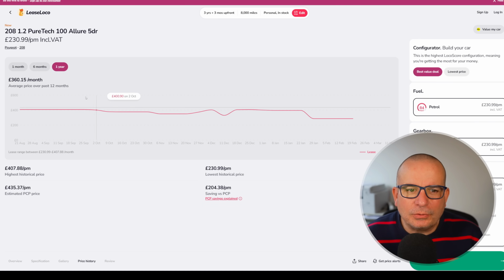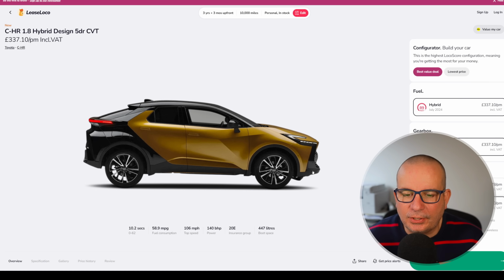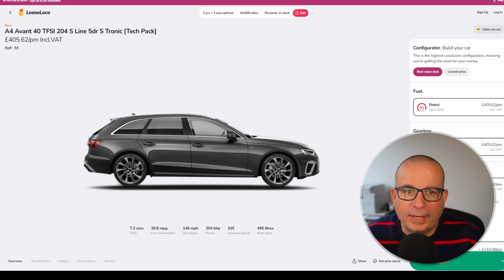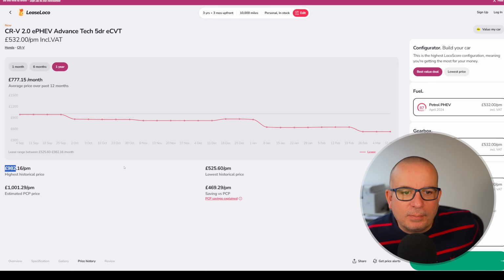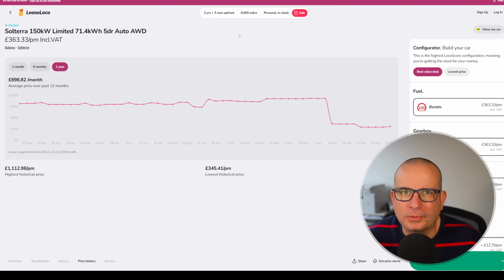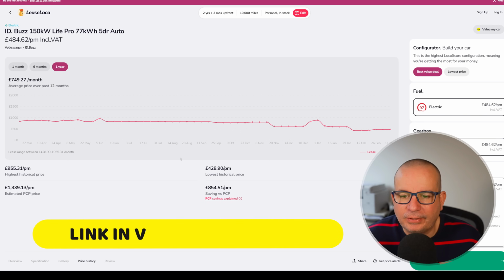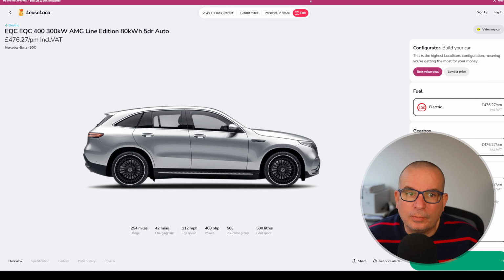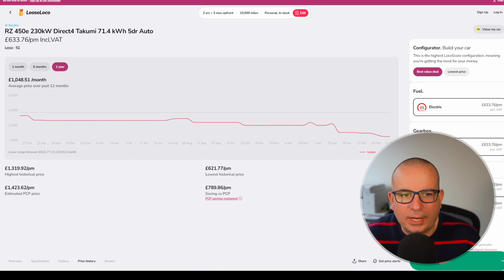In-Stock CAR LEASE DEALS of the Month | March 2024 | Car Leasing Deals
Let's look at the latest in-stock car leasing deals for cars with quick delivery times currently available in the UK.

Remember that these in-stock car lease deals will go very quickly so please use the link to LeaseLoco and act quickly to avoid disappointment.

In this one we have amazing car leasing deals on Mercedes EQC, VW iD5, Audi A4, Nissan Qashqai and more.

00:00 Intro
01:09 In-stock Petrol, Diesel & Hybrid Lease Deals
07:17 In-stock EV Lease Deals
14:25 Outro